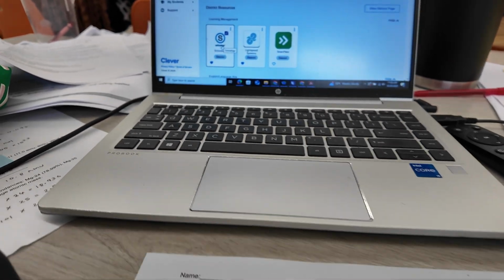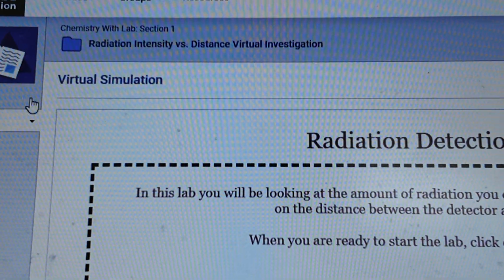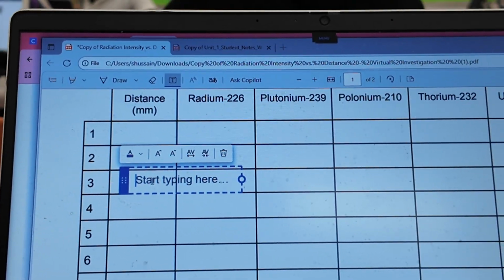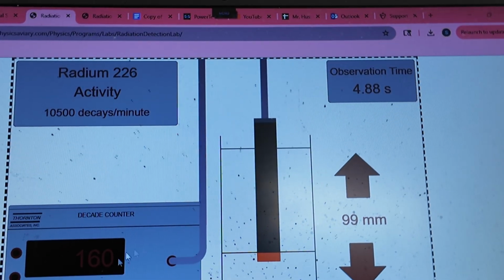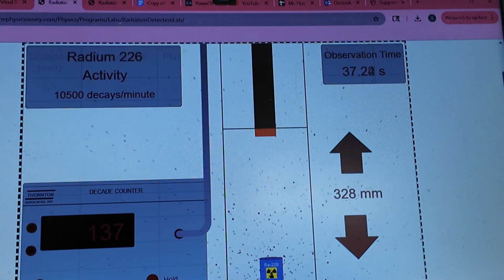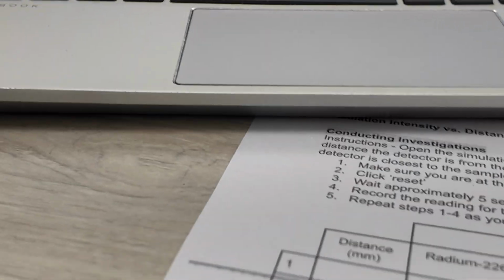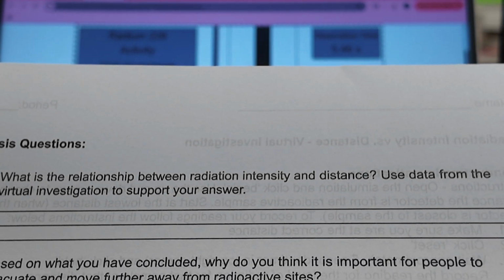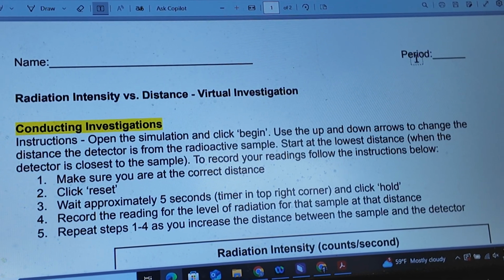Instructions for Radiation Intensity vs Distance - Virtual Investigation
Instructions for Radiation Intensity vs Distance - Virtual Investigation in Mr Hussain's Chemistry with Lab class